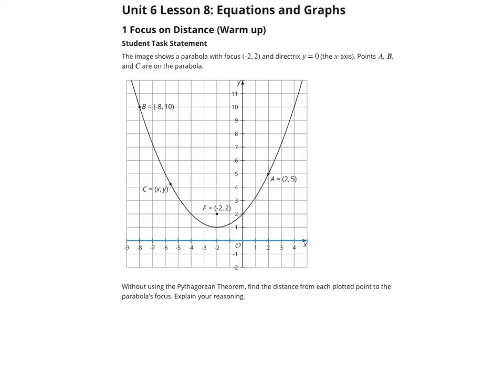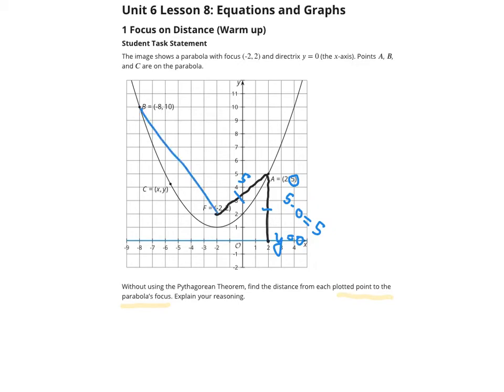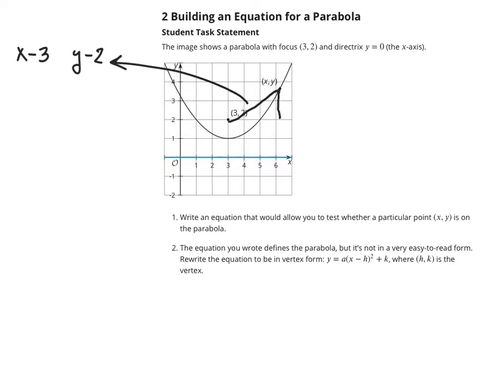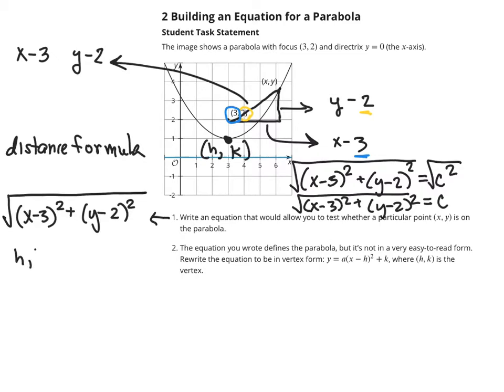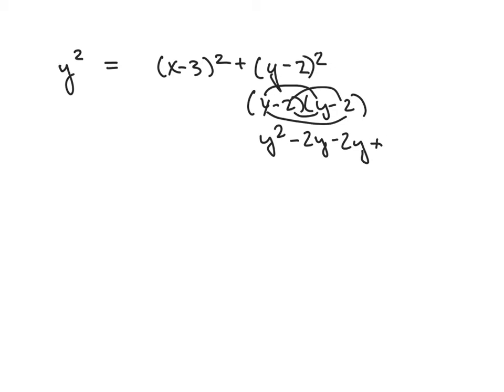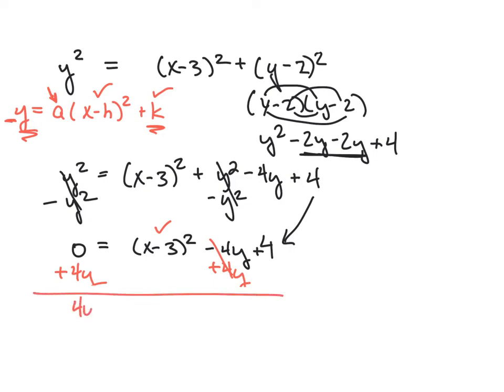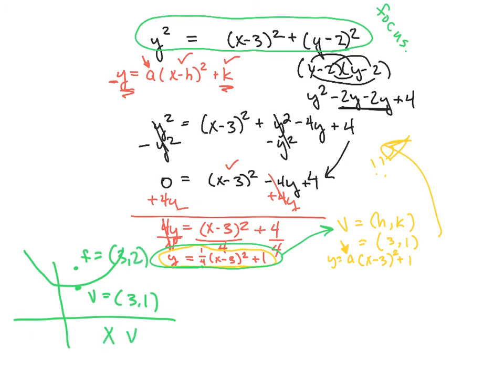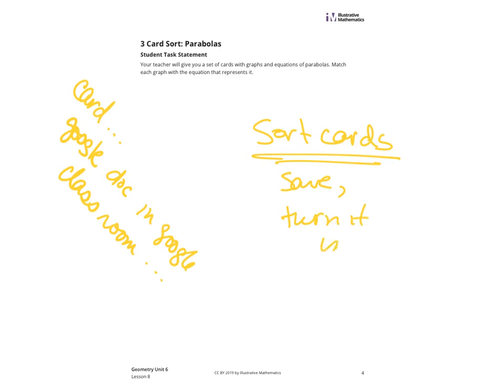Unit 6 - lesson 8 - equations and graphs